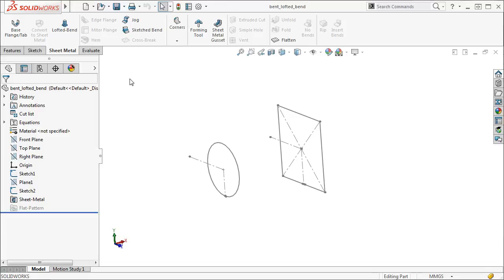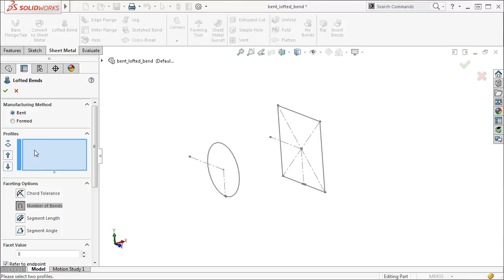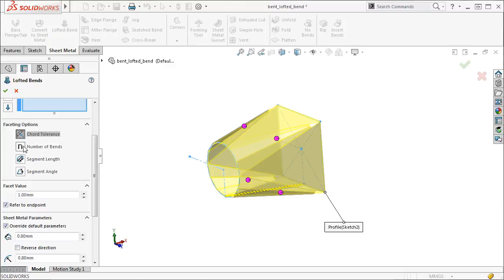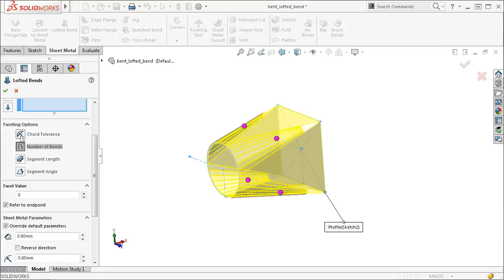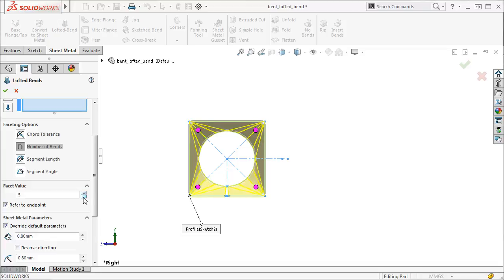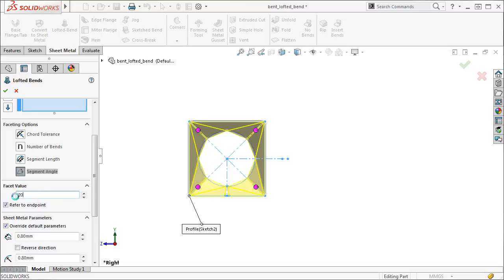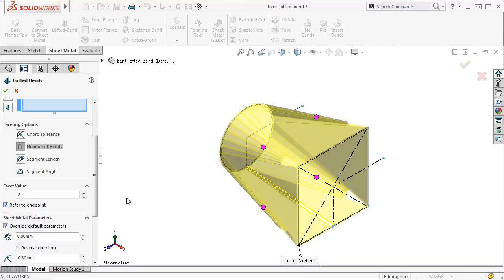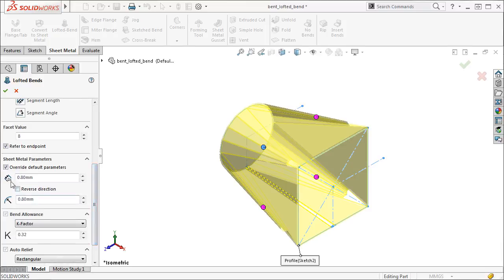Bent Lofted Bends in SOLIDWORKS 2016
This course shows you all the tools you need to design high quality, manufacturable sheet metal components from scratch. We'll show you how to convert standard 3D solid models into sheet metal, how to adjust the bends and cuts, and view the flattened pattern for the part. This course covers everything from corner treatments to creating custom forming tools.